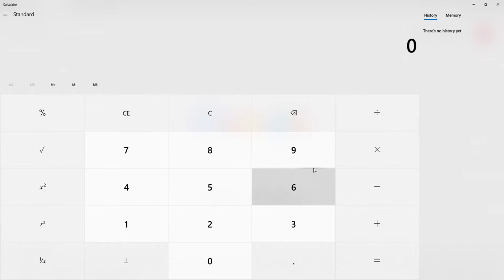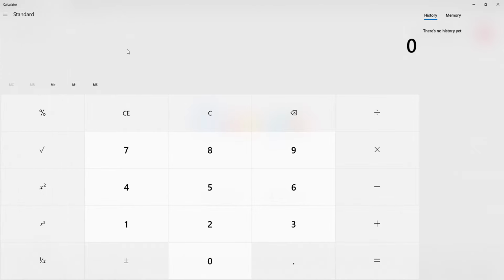EASY AND JUST EASY TO USE VERY WELL!! - Calculator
Description

Today I Do a video on the Calculator App and I Talk about it.